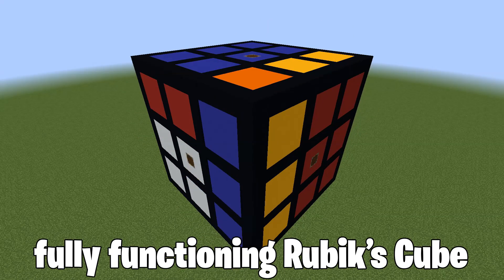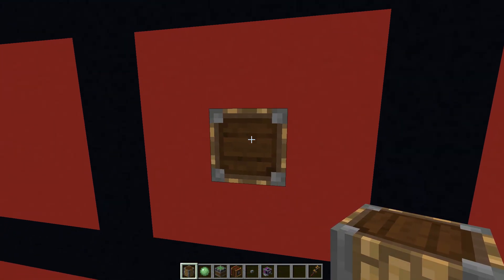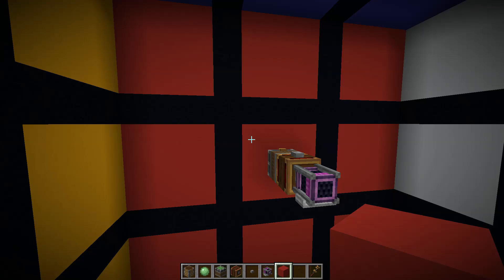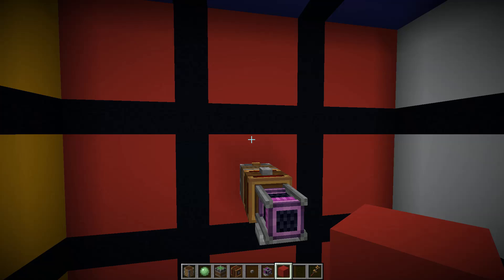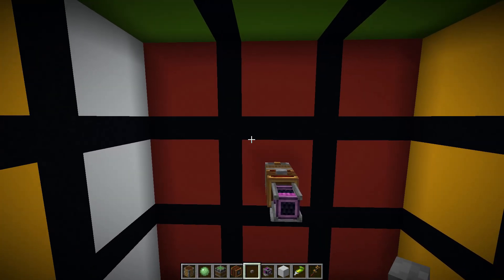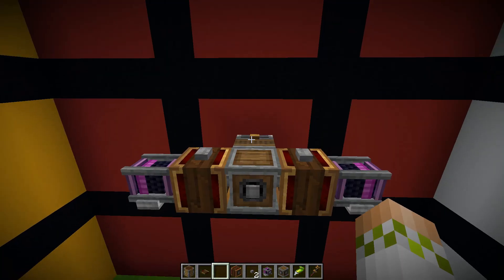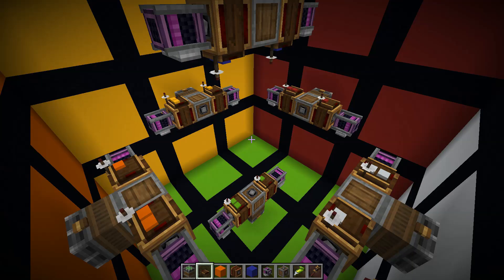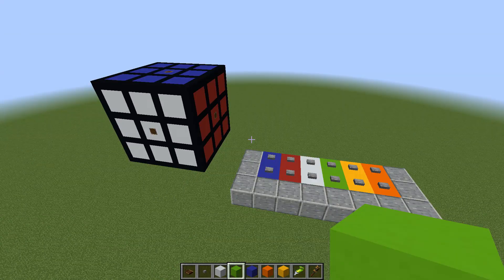I Used Create to Make a Working Rubik's Cube!